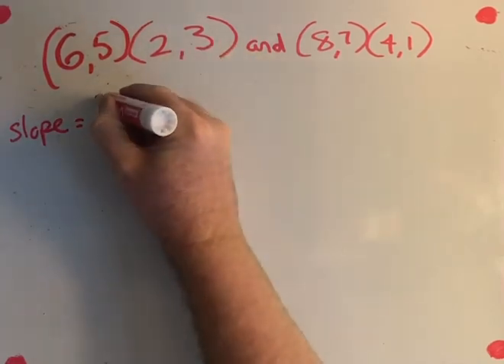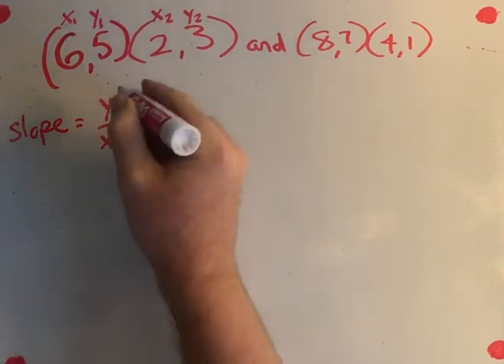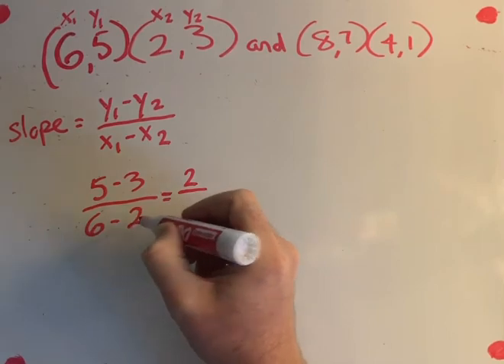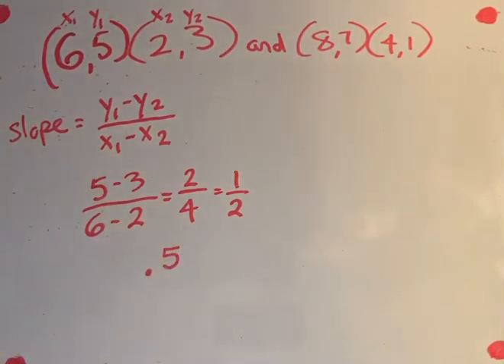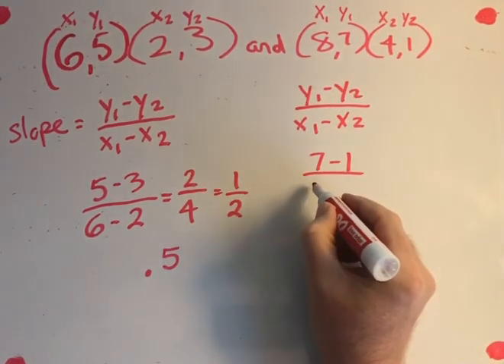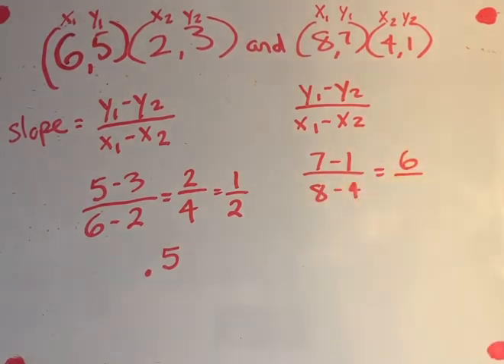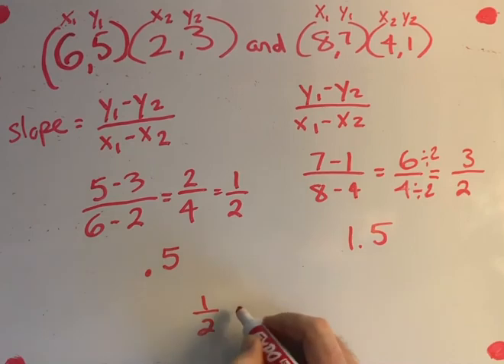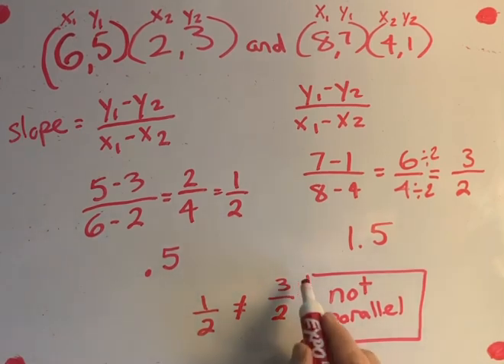Alg1 5E: Telling whether the lines containing each pair of points are parallel (2)